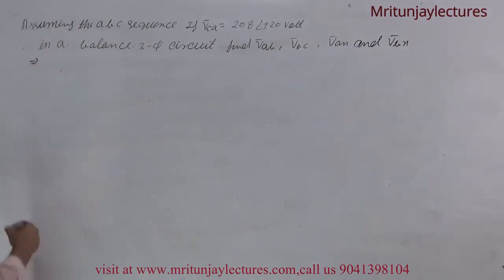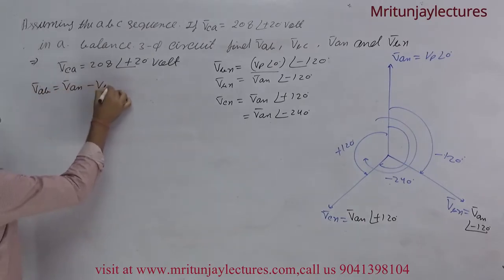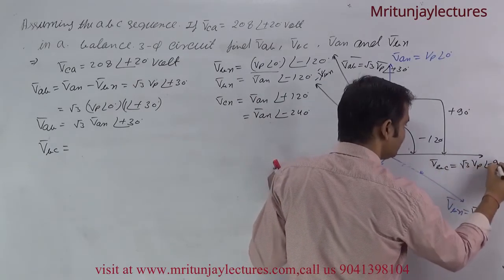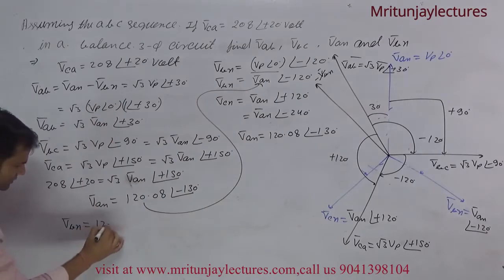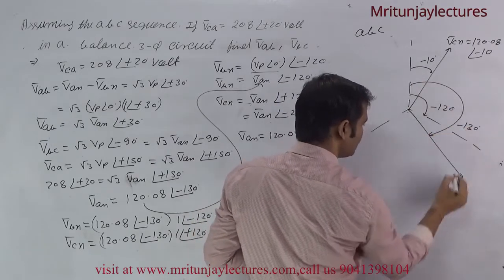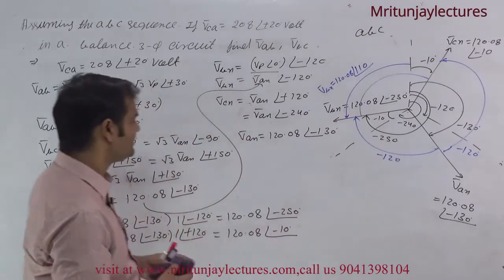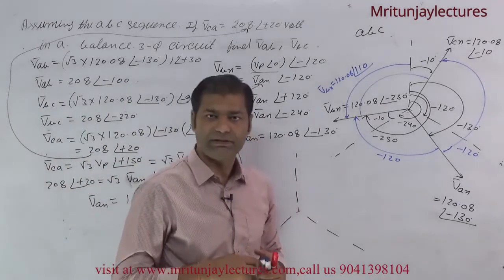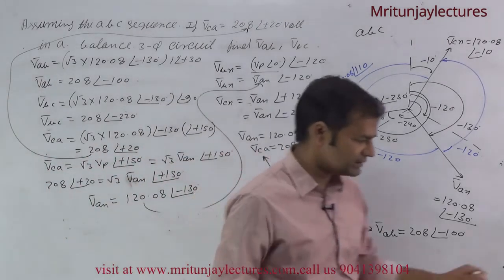3 phase vector dragram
job priparetion by SAE